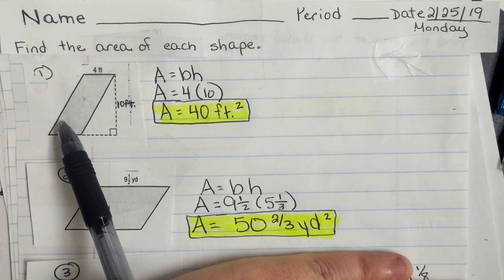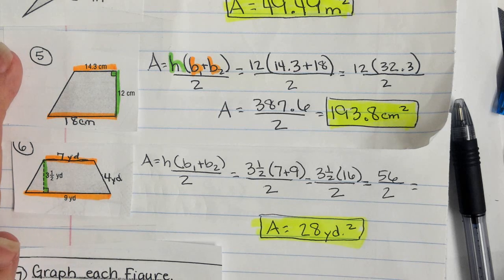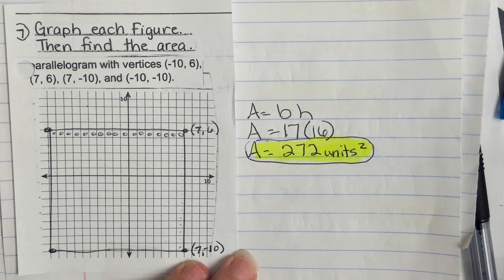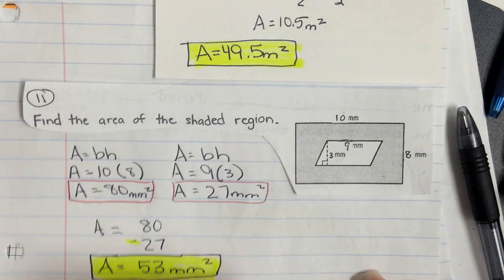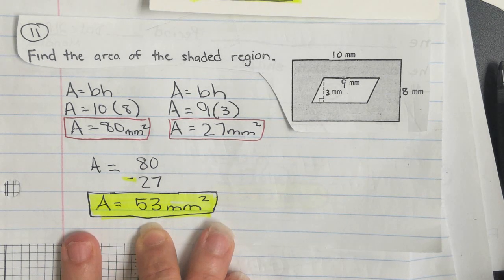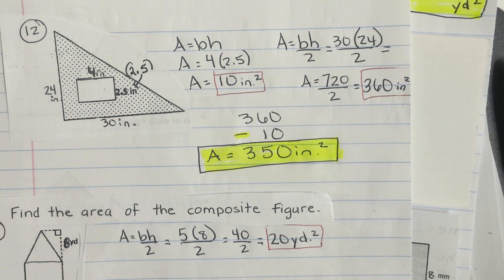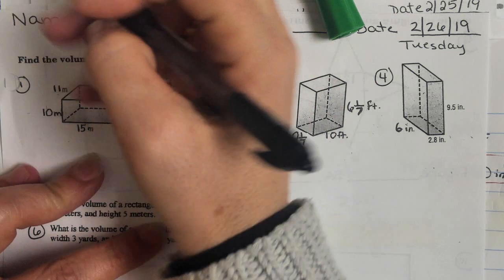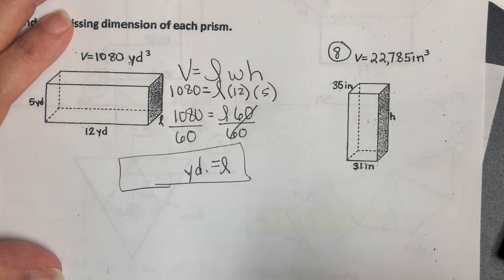2 26 19 Review for 9 week test